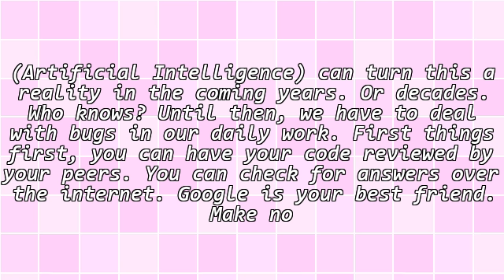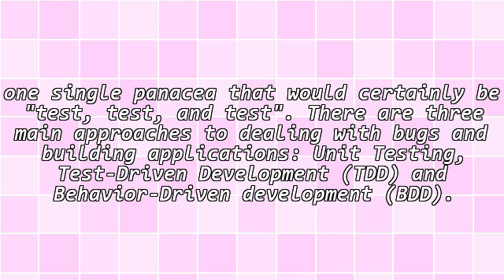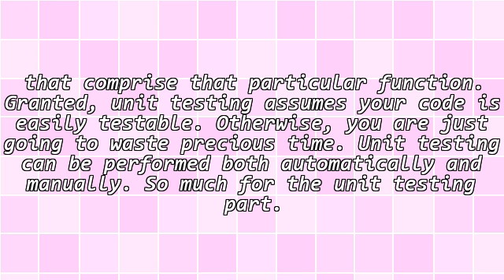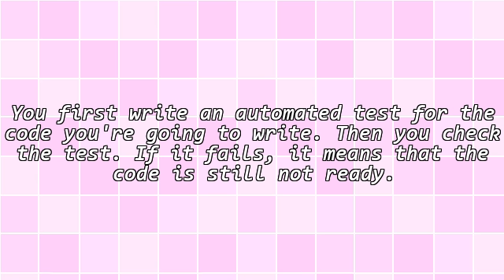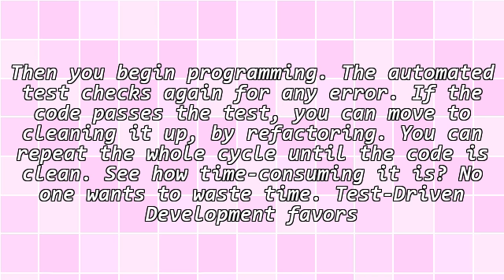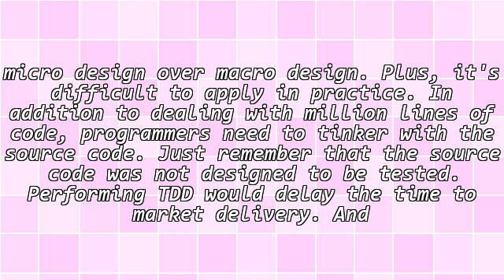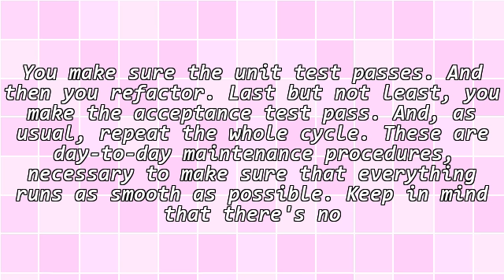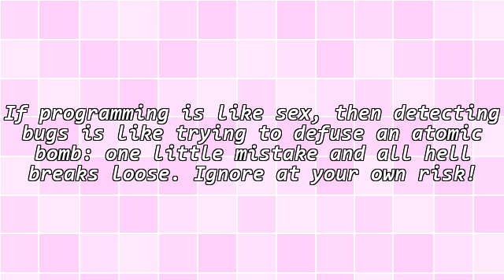Dealing With Bugs, Quick Fixes, and the Day-To-Day Maintenance Procedures